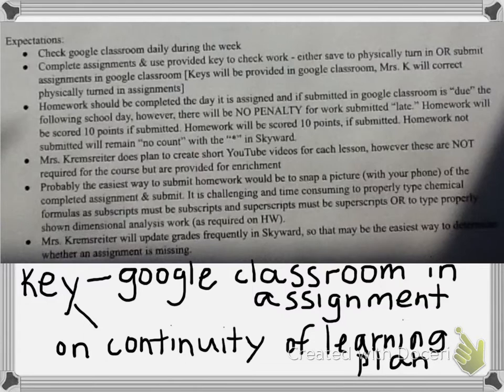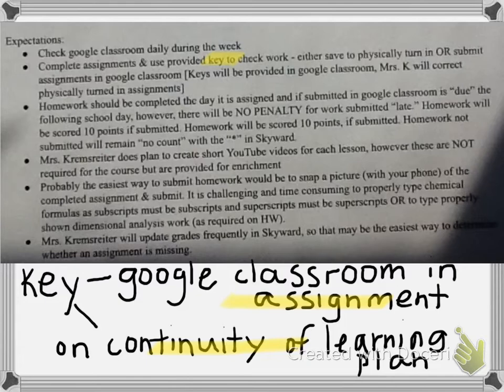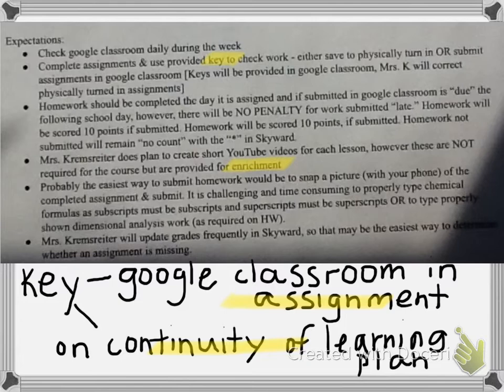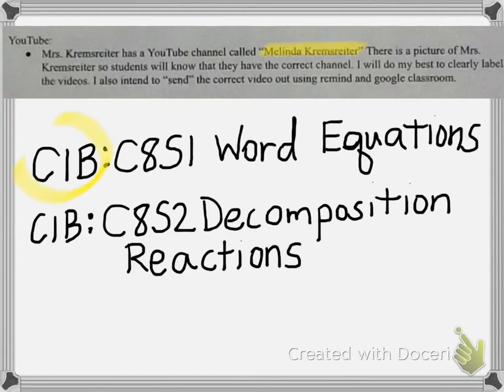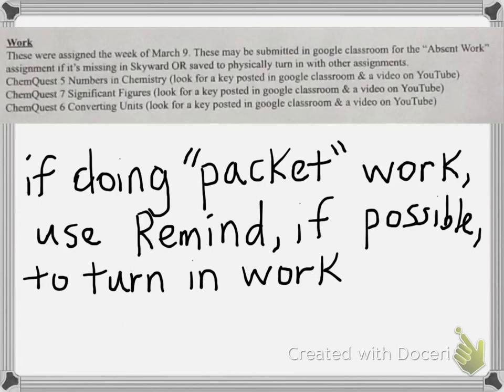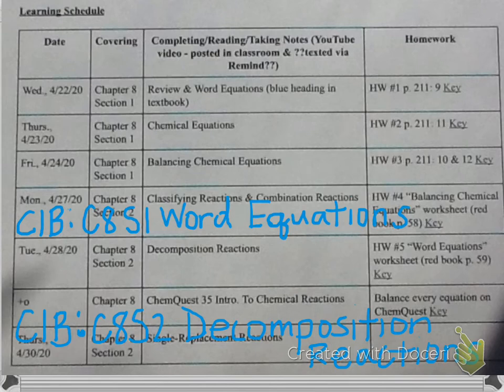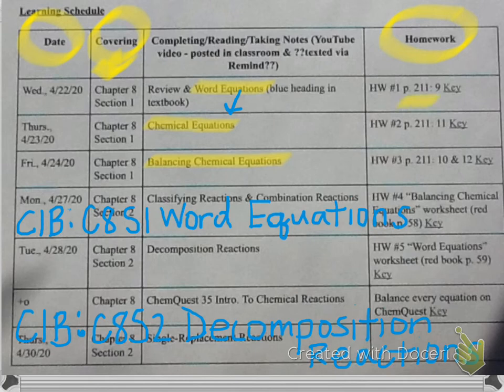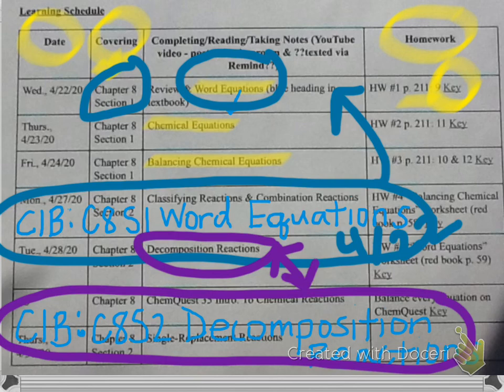C1B: Continuity of Learning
Mrs. Kremsreiter goes over the continuity of learning plan for chemistry 1B.